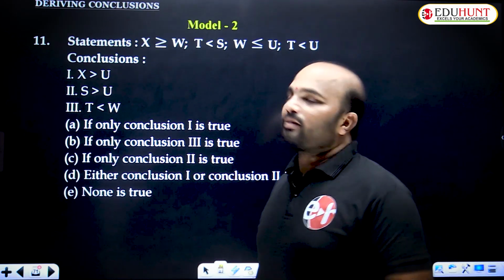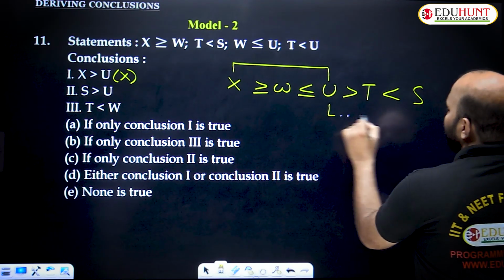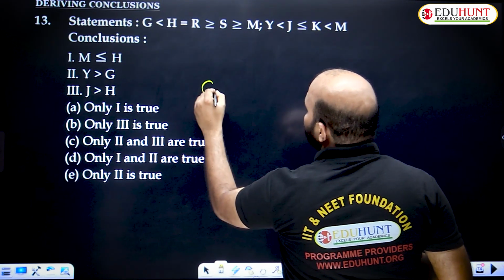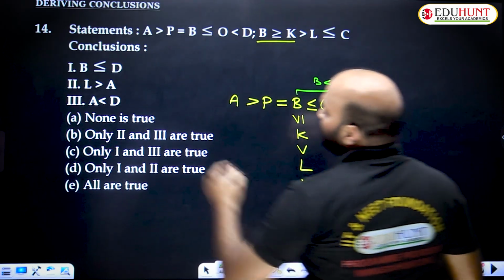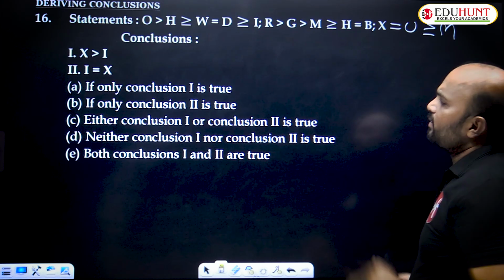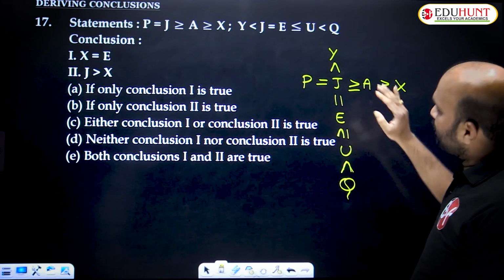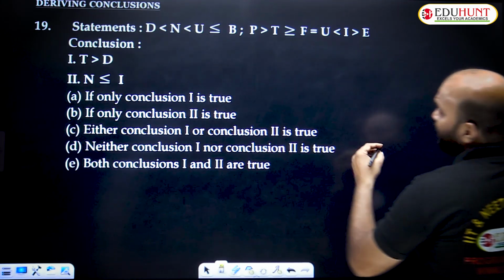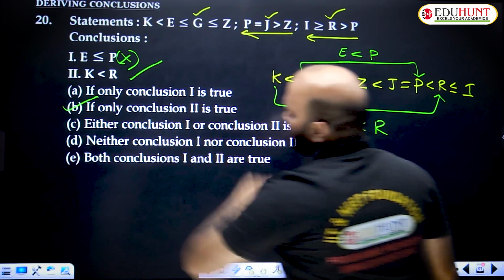2. DERIIVING CONCLUSIONS | MODEL -02 | QS.NO-11-20 | REASONING ABILITY| eduhunt | 7TH CLass